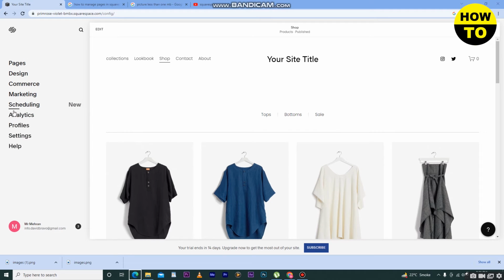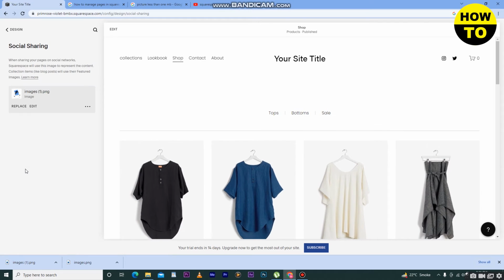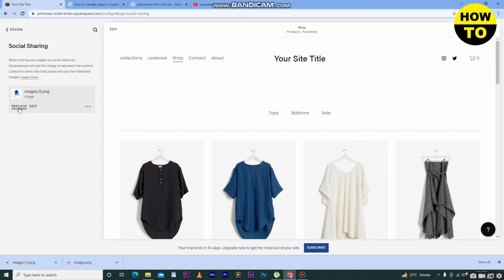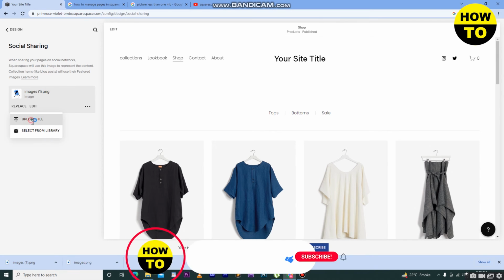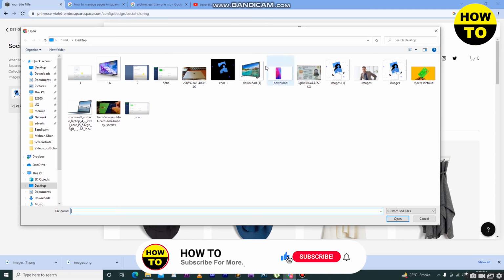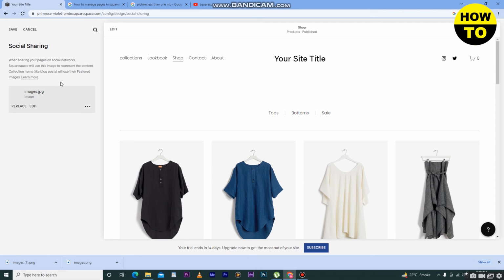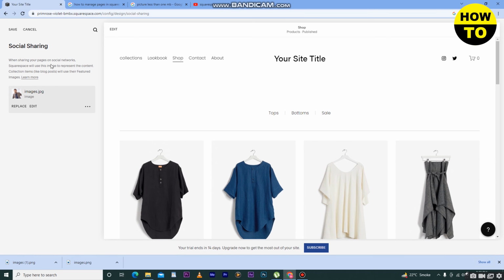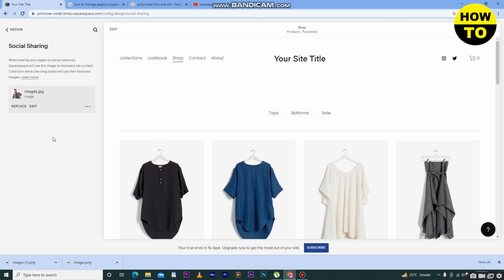How To Change Or Replace Social Share Image In Squarespace|| Squarespace Short Tutorial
How To Change Or Replace Social Share Image In Squarespace۔

Learn How To Create Squarespace Account. It is really easy to do and learn to do it in just a few minutes by following this super helpful tutorial to get a better understanding of everything.